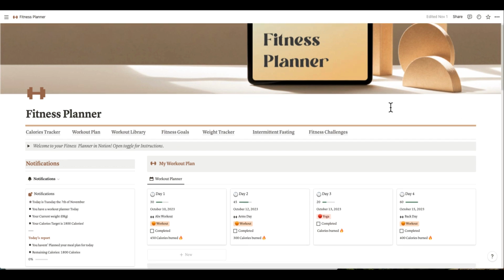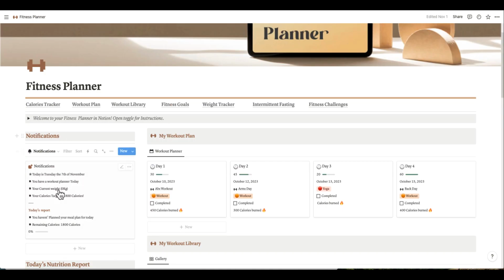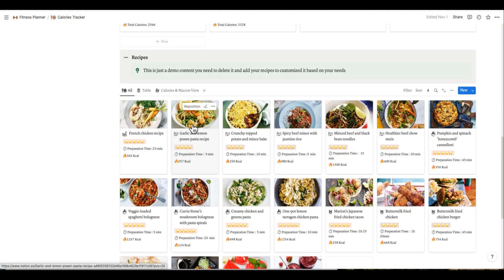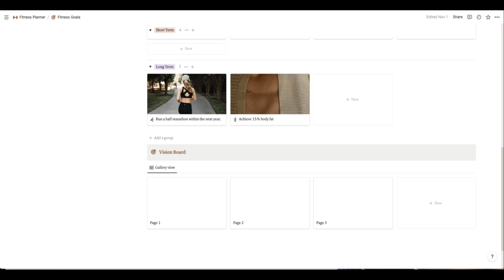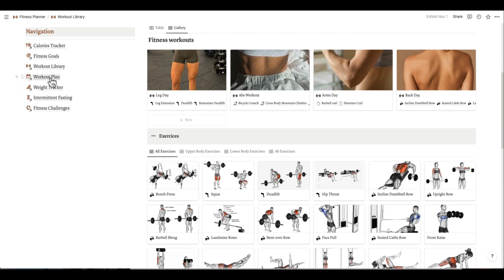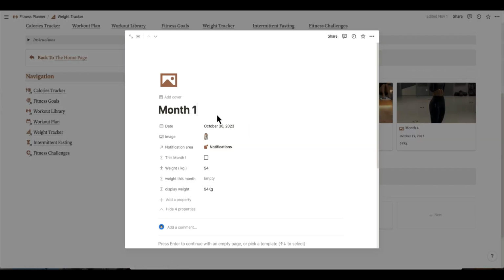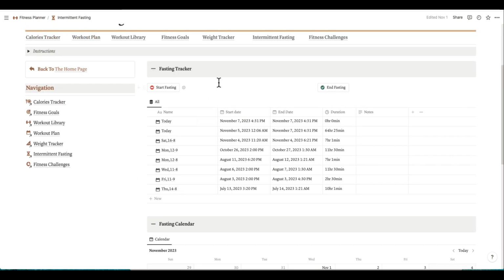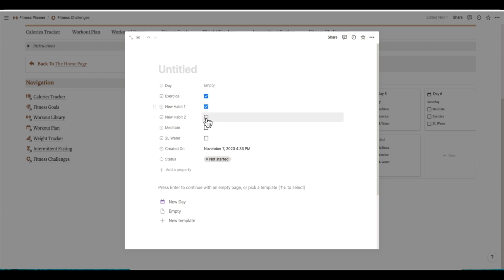Notion Template Fitness Planner 2024, Digital Fitness Planner - How to use it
⭐ Introducing this expertly designed Notion template for fitness! It will help you plan your workouts, keep track of your progress, and make the most out of your fitness journey. With this notion template, you can save time and effort by starting with a pre-built page that you can easily customize to fit your needs. Plus, it is designed to be visually appealing and easy to use, so you can stay motivated and excited about your fitness goals.

⭐ Fully customisable, so you can tailor it to your specific fitness needs. It includes everything from workout planning and intermittent fasting to fitness challenges and progress tracking. With this template, you'll be able to plan your workouts with ease, stay organized, and achieve your fitness goals. Whether you're a beginner, an experienced athlete, or somewhere in between, this template can help you stay on track with your fitness journey. So why wait? Browse our collection of Notion templates today and start working towards a healthier you in one place.